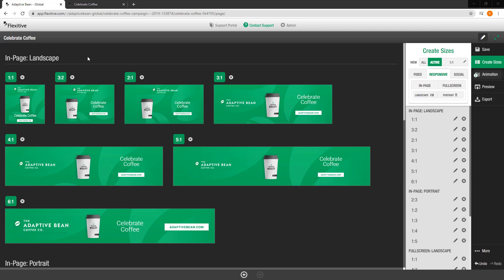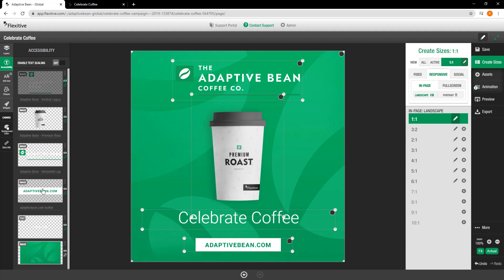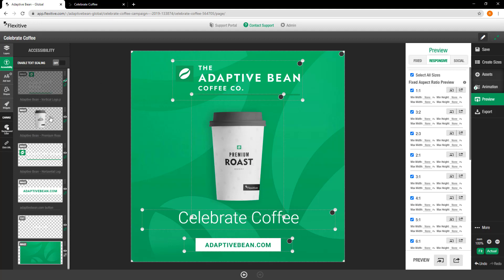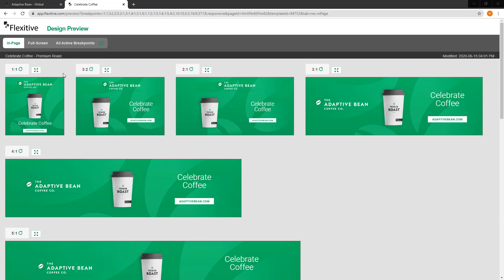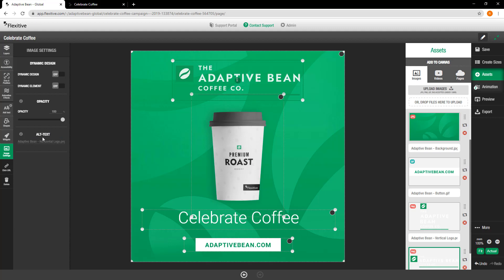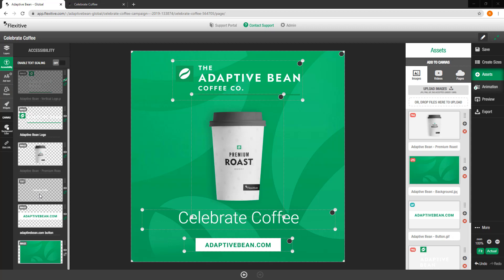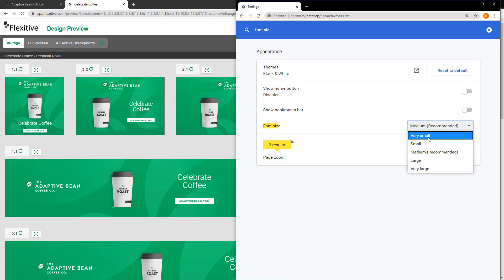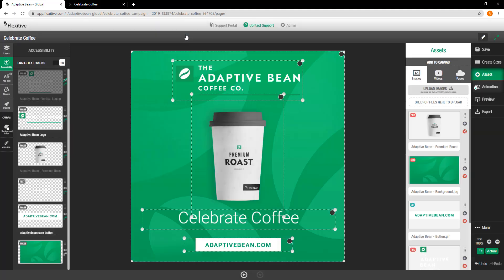Improving Design Accessibility with Flexitive Design Cloud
The Flexitive team is committed to help improve accessibility of visual communications - especially to help those who are visuallyimpaired. Here are some of the Accessibility features that are available in Flexitive Design Cloud with no coding required...

- Enabling 'Tabbing' for elements in designs, so individuals can tab through key elements, especially useful for people who use screen reader software like JAWS.
- Controlling the order of tabbing for the elements in your designs to make sure it is consistent with each design layout.
- Setting 'Alt-Text' for images in your designs to effectively communicate the image content of your design when viewed by a screen reader.
- Enabling Text Scaling so that the text size in your designs can be changed by the Font Size settings in a browser.